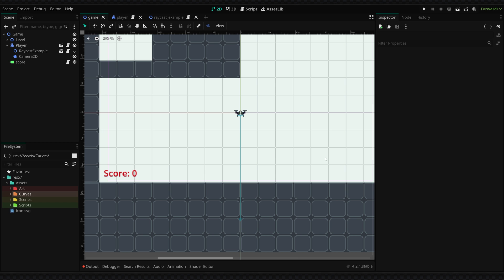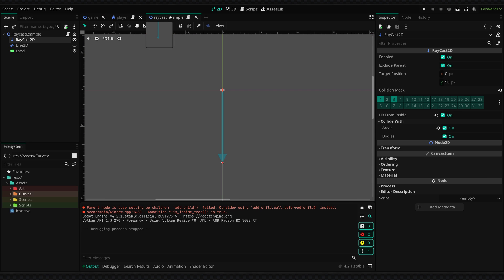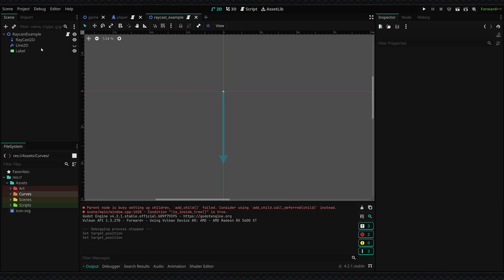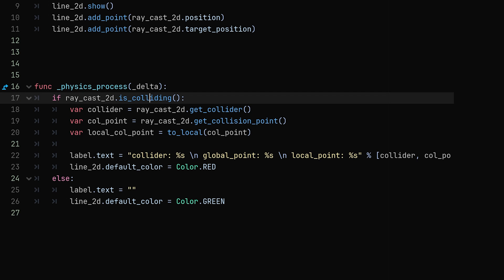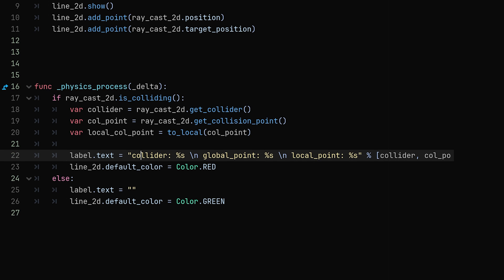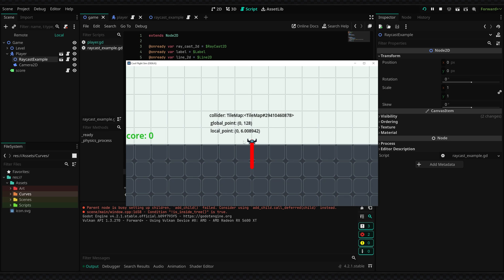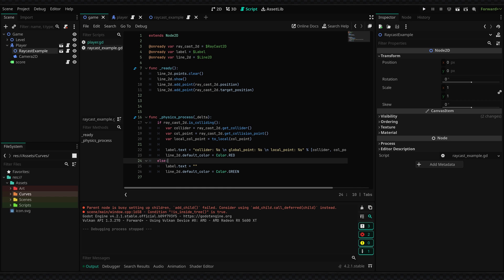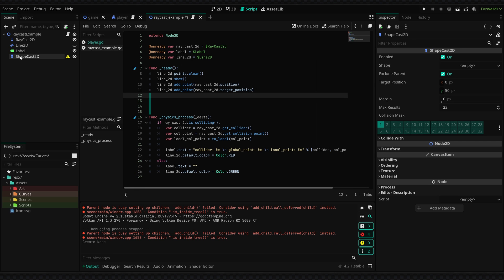How to use Raycast2D in Godot!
In this video, I'll go over the basics of using a Raycast2D Node in Godot!
This tutorial was recorded in Godot 4.2.1

0:00 Intro / Example
0:30 Setting up a Raycast
1:15 The Code / Common Functions
2:14 Showcase
2:56 Other Important Notes
3:45 Outro, thanks for watching! :)

(yes it is the best)